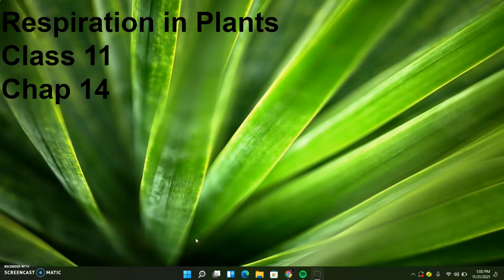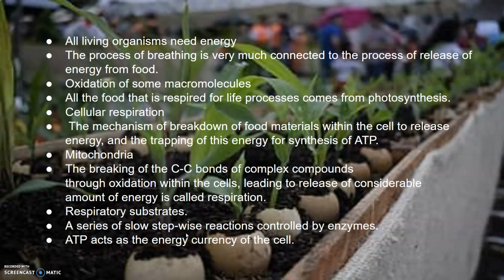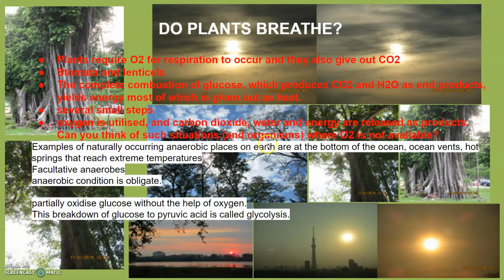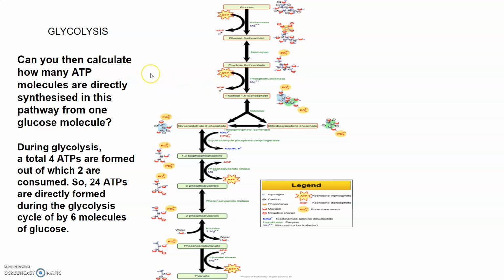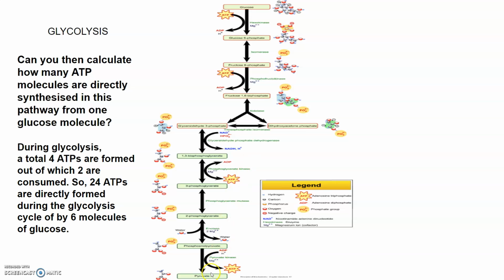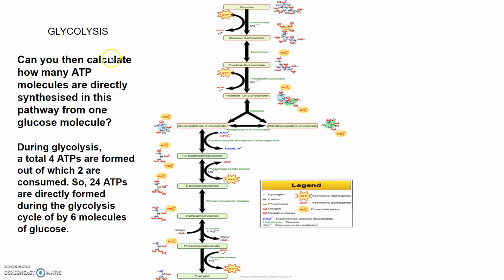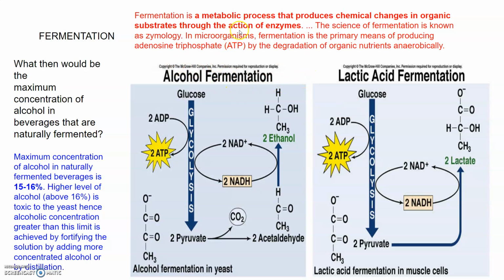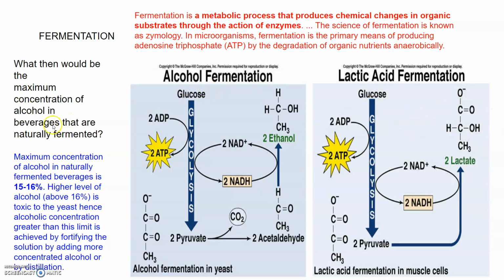Respiration in Plants